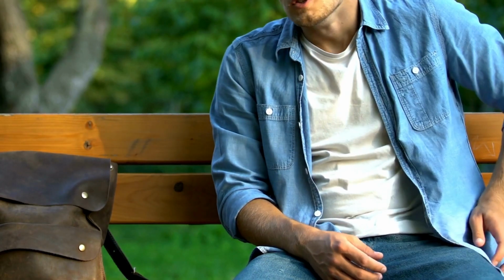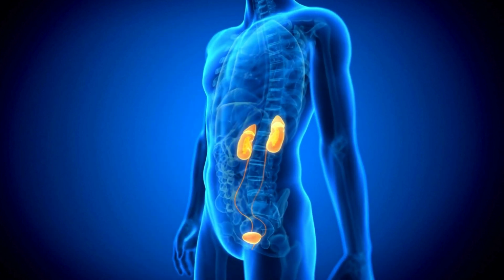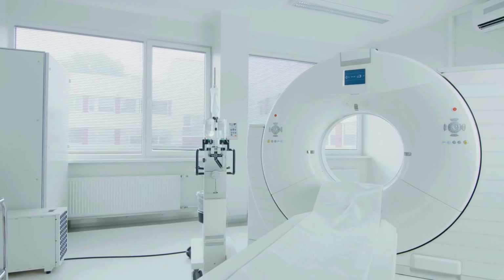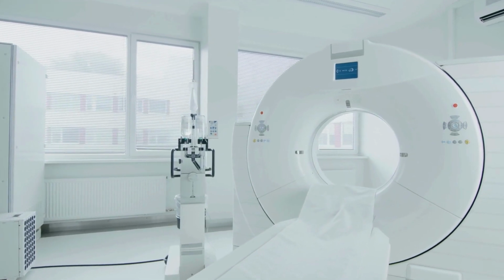Unmasking Kidney Infections: Causes, Treatments, and Prevention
In this latest episode, Dr. Mindy delves into the crucial topic of Kidney Infection. Join us as she explores the various causes behind this common but often misunderstood condition. Dr. Mindy breaks down the symptoms to watch out for and provides comprehensive insights into effective treatment options.

🔍 Episode Highlights:
- Causes and risk factors of kidney infections
- Symptoms and early warning signs
- Treatment options and preventive measures
- Importance of regular kidney health monitoring

✨ Whether you're looking to expand your medical knowledge or need practical advice for maintaining kidney health, this episode is packed with valuable information.